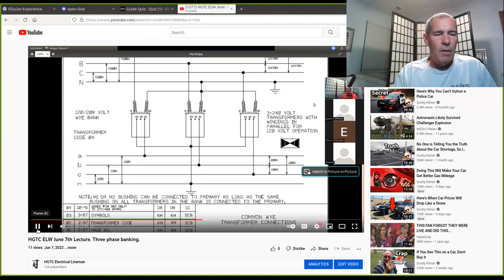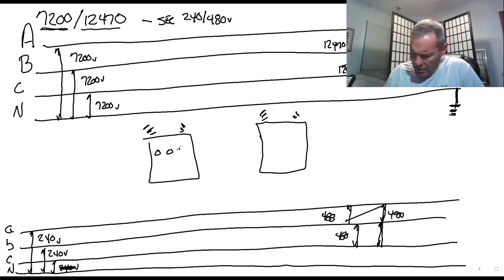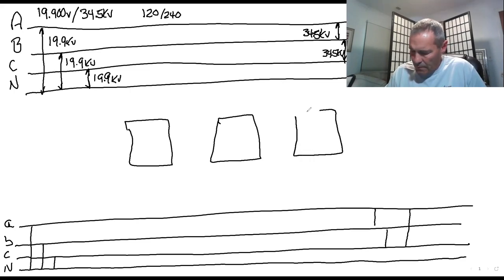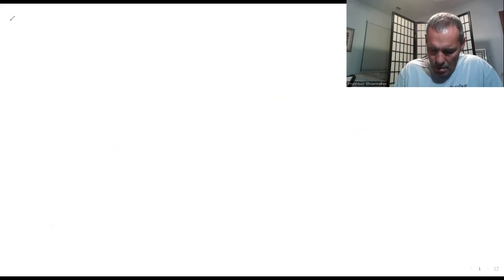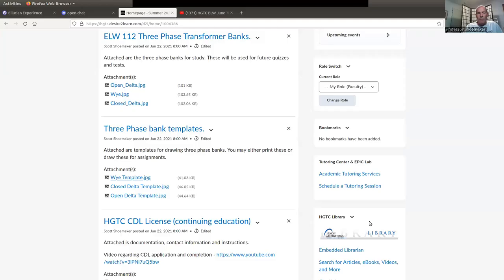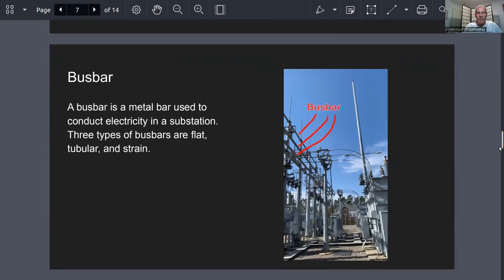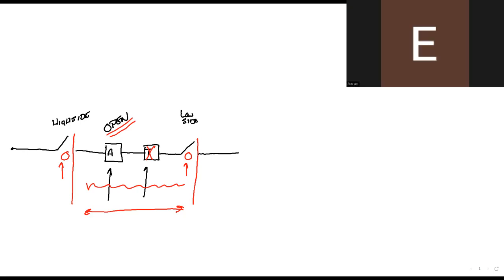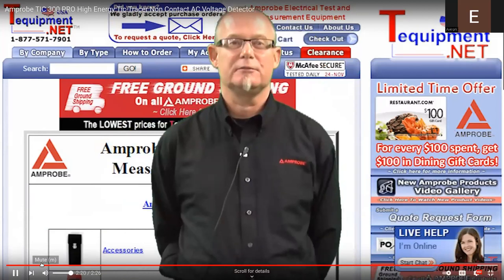HGTC ELW June 8th Lecture. Transformer drawings. Substation presentation.